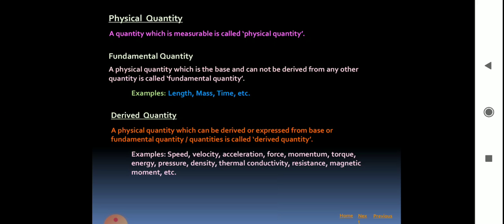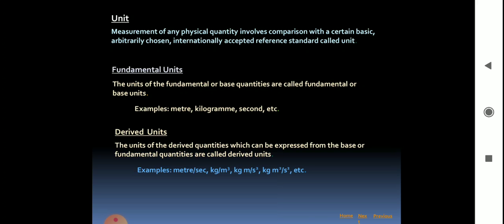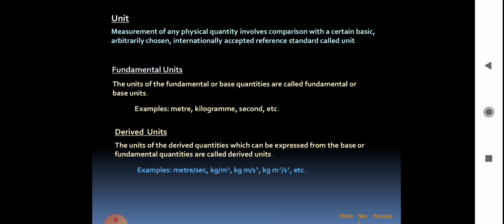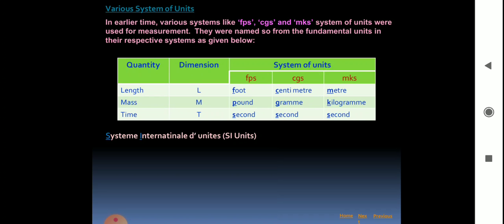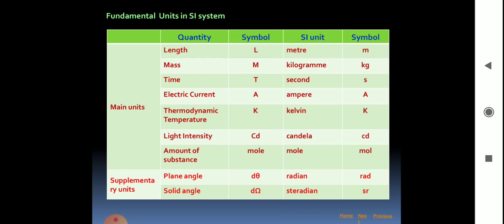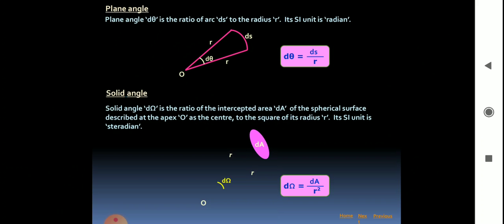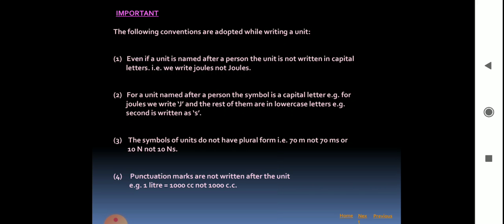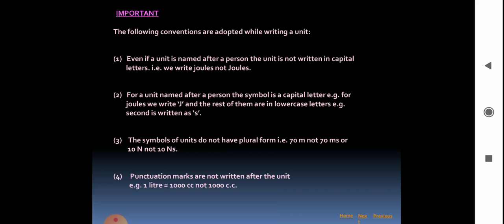Chapter 2: Units And Measurements part1